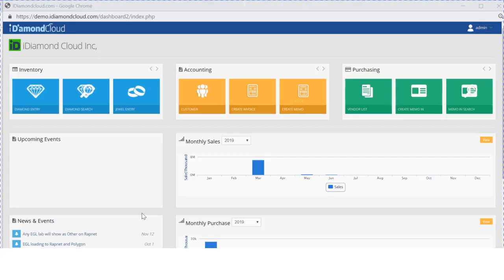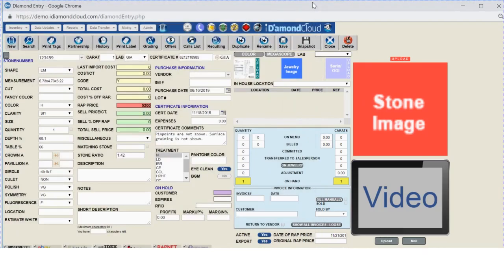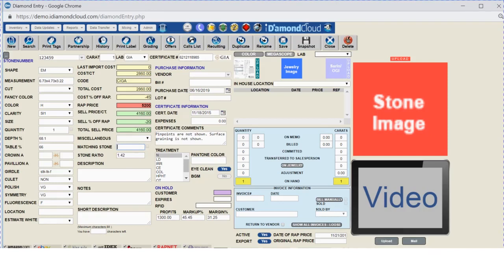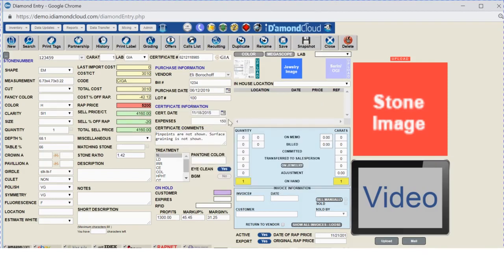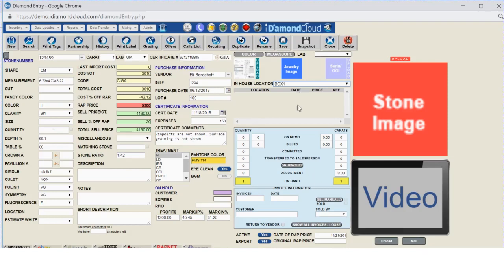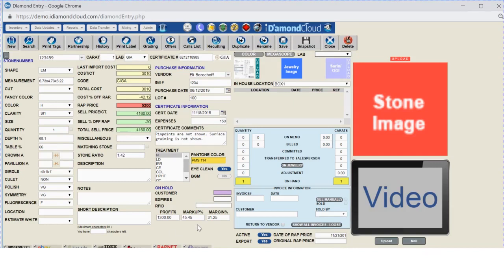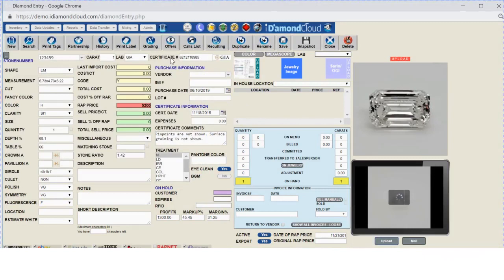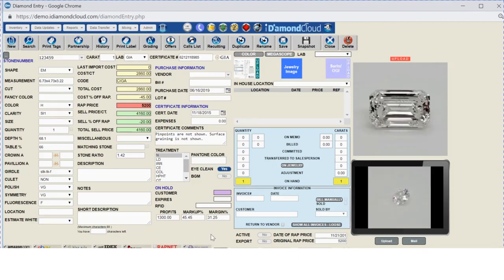8. Entering Diamond From GIA